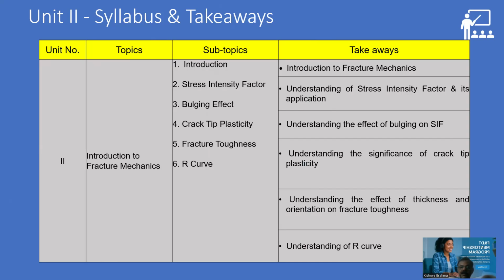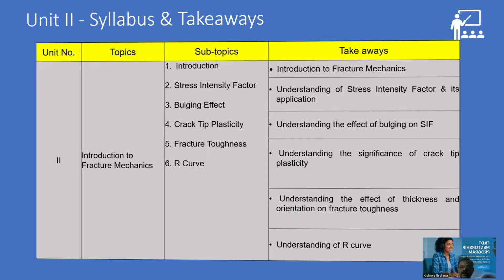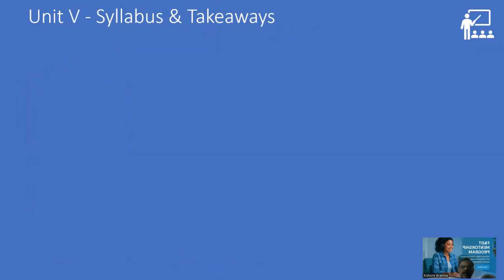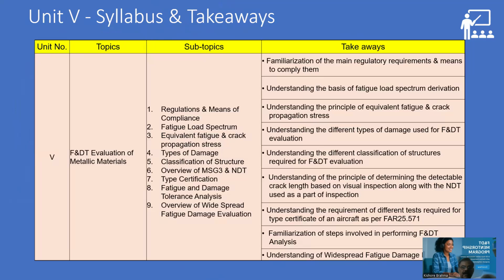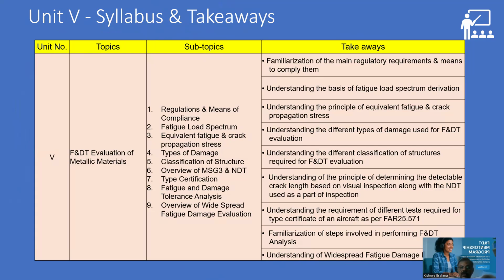Overview of F&DT Mentorship program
"Advanced Fatigue & Damage Tolerance Engineering: Complete Course Overview"

🔧 Professional Engineering Masterclass covering the essential principles of structural integrity analysis used in aerospace, automotive, and mechanical engineering industries.

📚 What You'll Master:

Stress-Life Approach - S-N curves, Miner's rule, and fatigue life prediction under constant & variable loading
Fracture Mechanics Fundamentals - Stress intensity factors, crack tip plasticity, and fracture toughness analysis
Crack Propagation Life - Advanced methods for predicting component lifespan and failure modes
Design Philosophy Evolution - Safe Life, Fail-Safe, and Damage Tolerant approaches with industry best practices
Regulatory Compliance - FAR 25.571 certification requirements and professional evaluation techniques

🎯 Perfect For:
Mechanical Engineers | Aerospace Professionals | Materials Scientists | Design Engineers | Graduate Students

🏆 Industry-Relevant Skills:
Learn the same methodologies used by Boeing, Airbus, and major engineering firms for critical safety assessments and component design validation.
Transform complex theoretical concepts into practical engineering solutions with real-world applications in aircraft certification, structural analysis, and failure prevention.